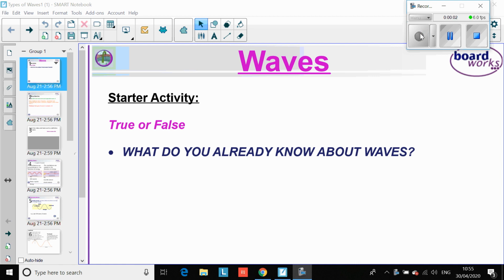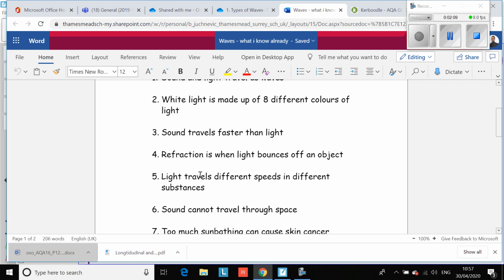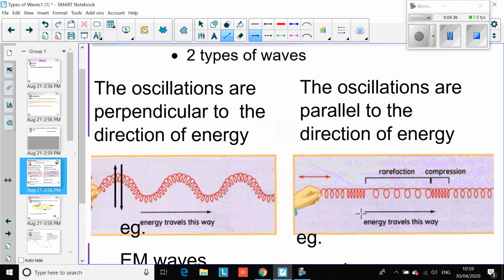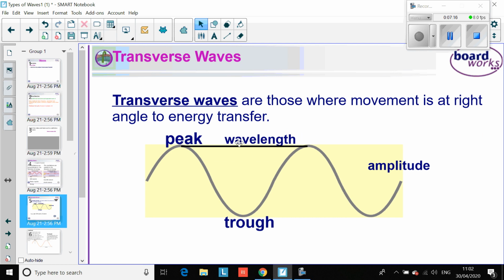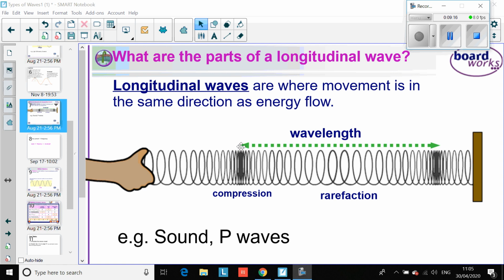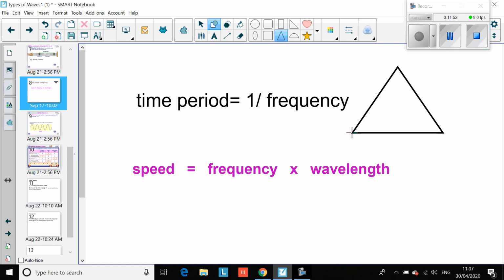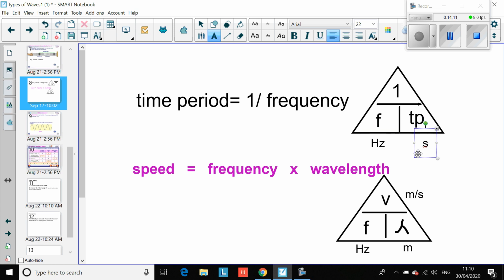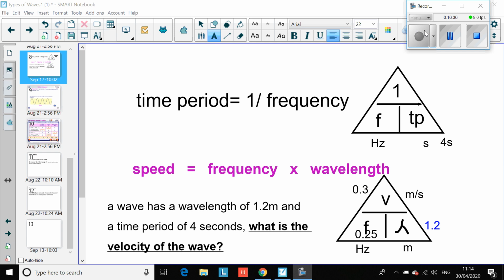introducing transverse and longtitudinal waves